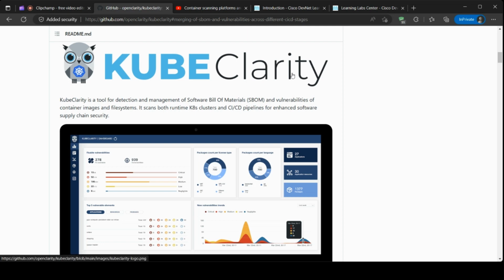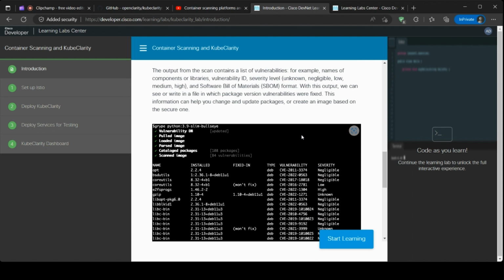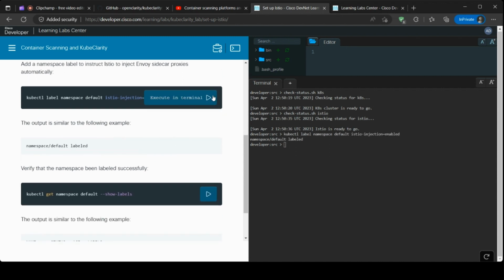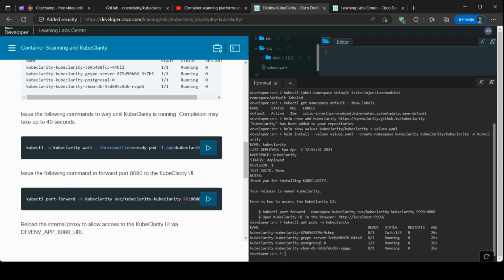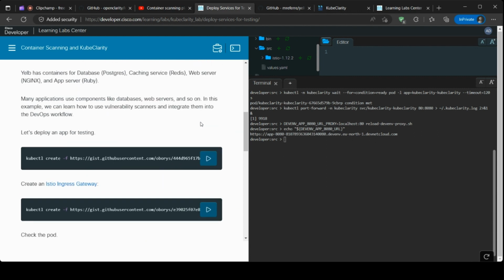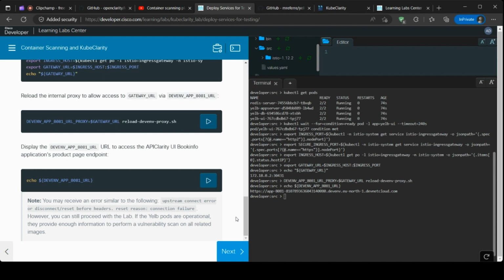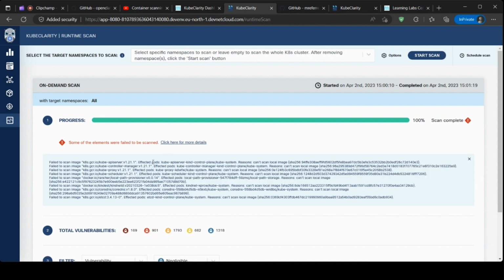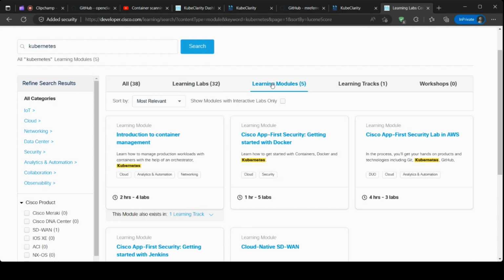Container Scanning and KubeClarity (Cisco Devnet Lab Walkthrough)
In this video, I am walking you through Cisco Devnet Lab "Container Scanning and KubeClarity", available

KubeClarity is a tool for detecting and managing Software Bill Of Materials (SBOM) and vulnerabilities of container images and filesystems. It scans runtime Kubernetes clusters and CI/CD pipelines to enhance software supply chain security.